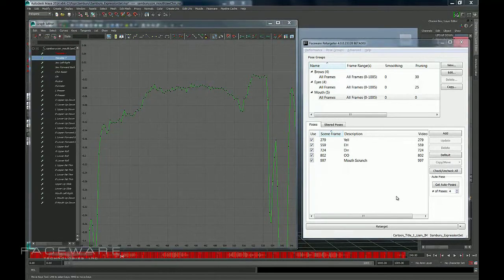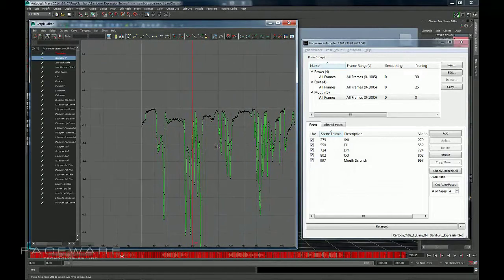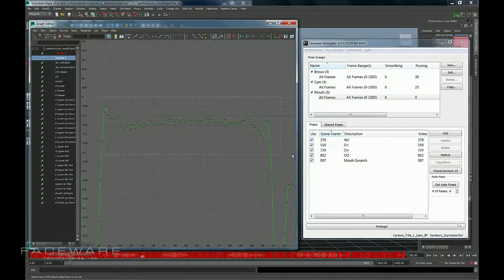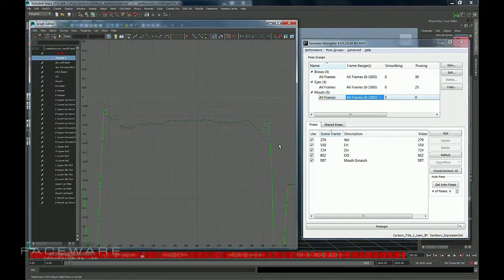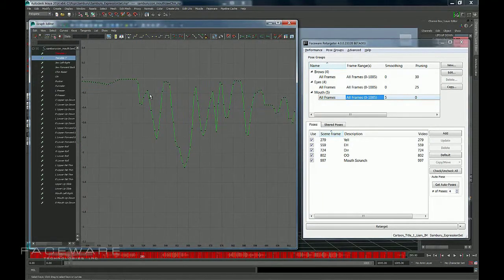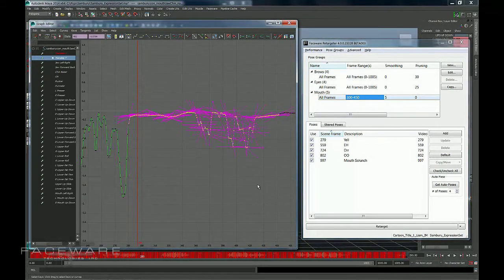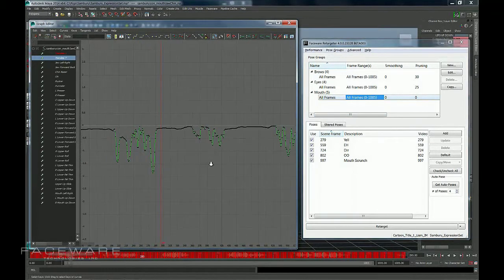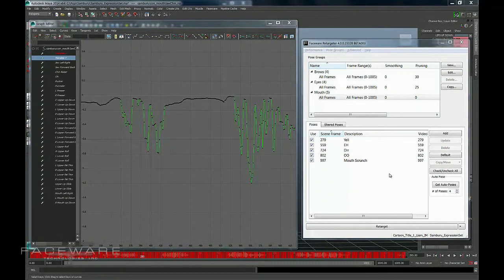How to Use 'Smoothing' in Faceware Retargeter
This tutorial covers the 'Smoothing' feature in Retargeter.  Using 'Smoothing' will allow you to smooth out your facial animation and remove any unwanted "jitter" that may have come through from your video performance.